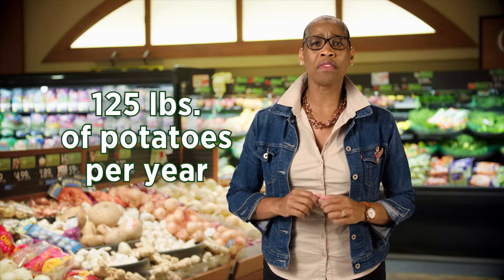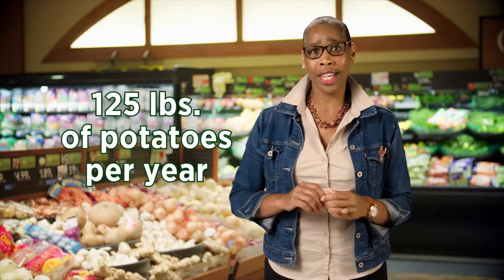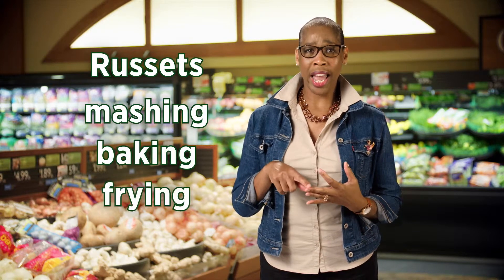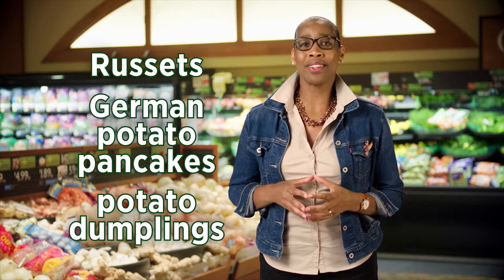German potato salad | Washington Grown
Each person in Germany consumes, on average, 125 lbs of potatoes per year. Let's talk about the best potatoes for german potato salad!